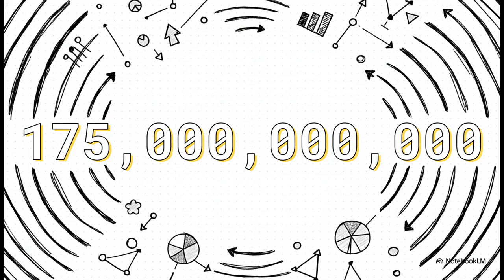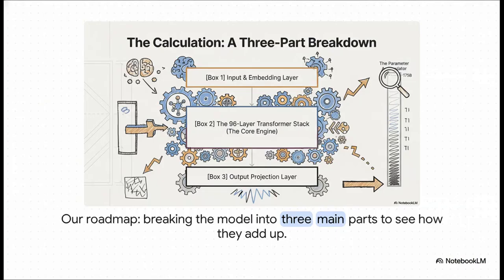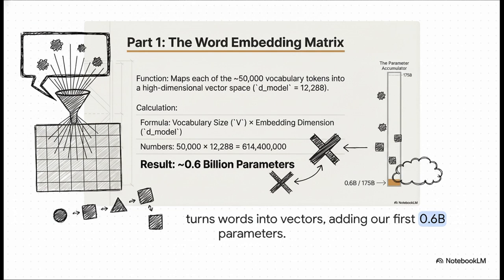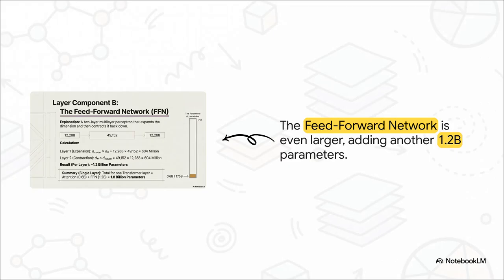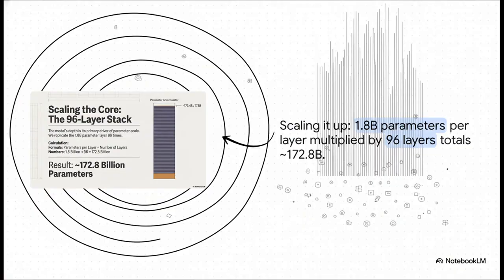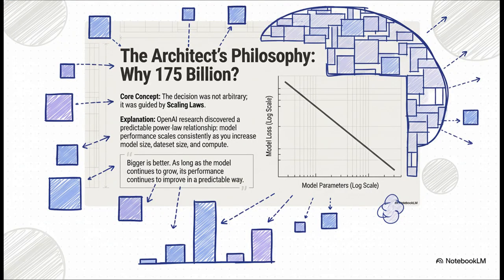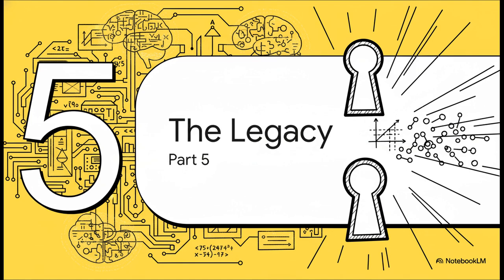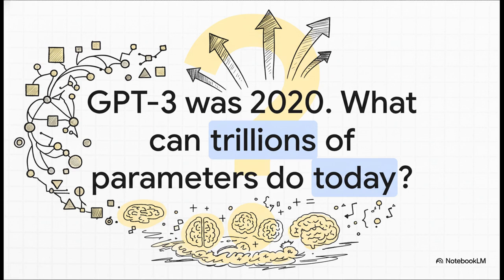Decoding GPT-3's 175 Billion Parameters: Origins, Computation and Scaling Laws Explained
This video explains where GPT-3's reported 175 billion parameters come from—token embeddings, a 96-layer decoder-only Transformer (attention and feed-forward networks), the output projection and minor terms.